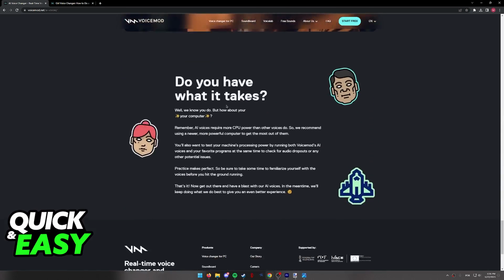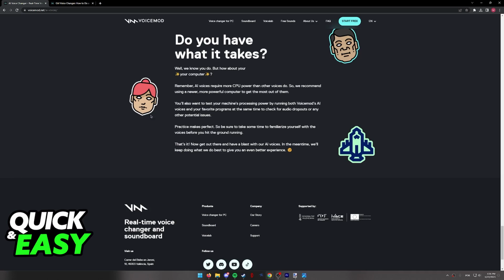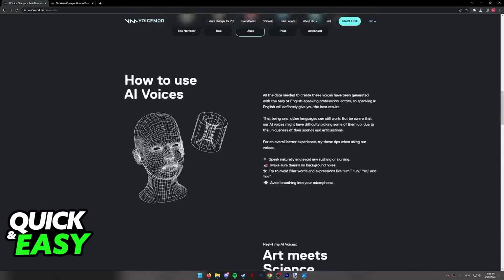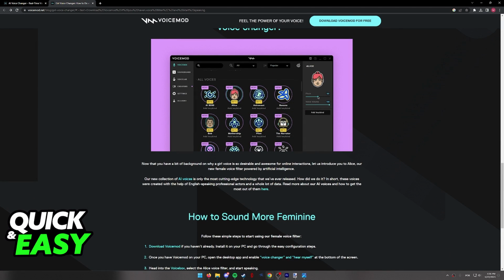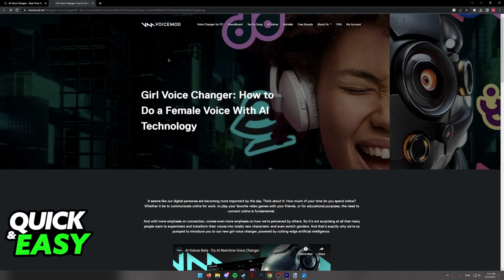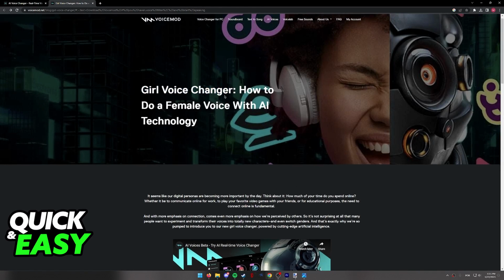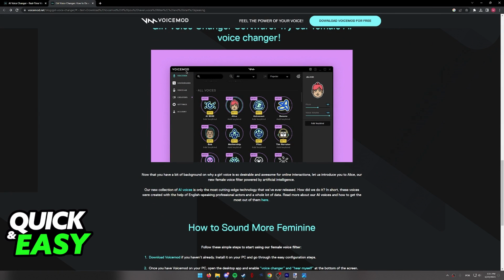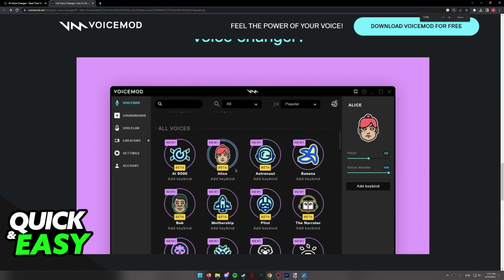How To Make a Girl Voice on Voicemod (Very Easy!)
In this video I will solve your doubts about how to make a girl voice on voicemod, and whether or not it is possible to do this.

I hope I have helped you with the video!